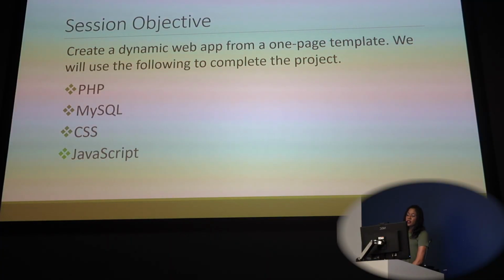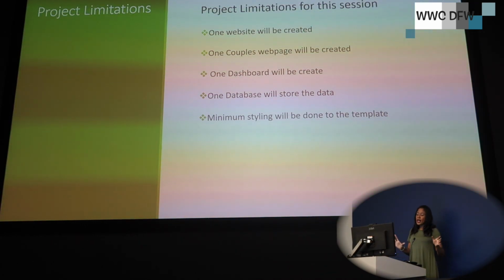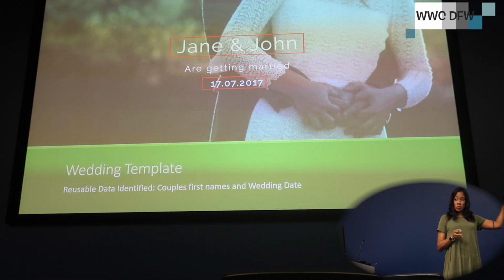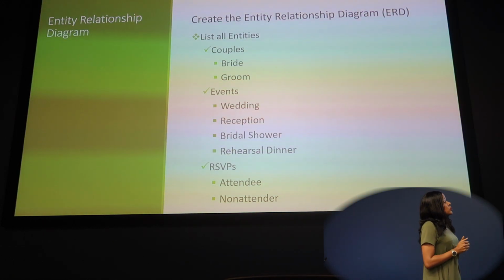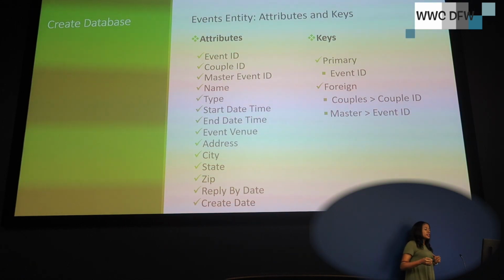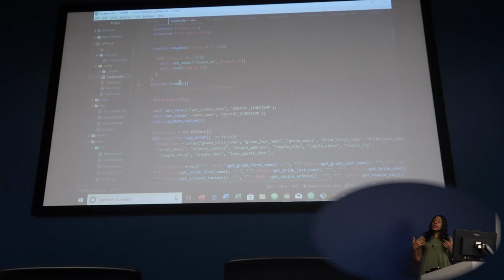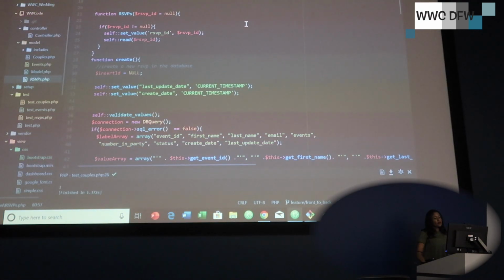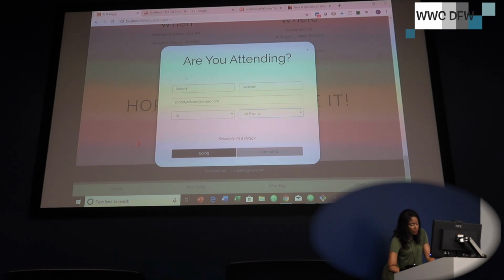Building a Web App | Linda McGraw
Objective: Create a dynamic web application from a one-page web template using php, MySQL, CSS and JavaScript. In this session, we will leverage core concepts to:

• Identify variable and reusable components of a web template
• Create an Entity Relationship Diagram
• Create a normalized database to support the Web App
• Connect the UI layer to the backend layer
• Write code to create and modify data within the Web App

Linda started coding in the late 90s using languages like SQL and VBA code to streamline business processes related to long distant provisioning. Realizing she had a natural talent for programming, she decided to reenter college; thus, obtain an A.A.S. degree in Computer Information Systems. Upon obtaining her AAS degree, she began working as a freelance contractor, developing web applications for small businesses while pursuing a B.S. degree in Computer Science and a Master of Science in Information Systems.
She relocated to DFW in the later part of 2007 after obtaining her BS degree; which present her the opportunity to work in variety of IT roles such as data analyst, business analyst, senior programmer/analyst, and developer that has allowed her to code in several languages, such as JavaScript, VB.Net, C#, SQL, PHP, to name a few.
Currently, she works as full-stack PHP Developer and she enjoys attending coding camps and technical meetups to learn about new IT technologies (libraries & frameworks). When she isn’t coding, she loves enlighten her twin sister about the latest in the vegetarian food industry and about why she should get her own adult onesie.